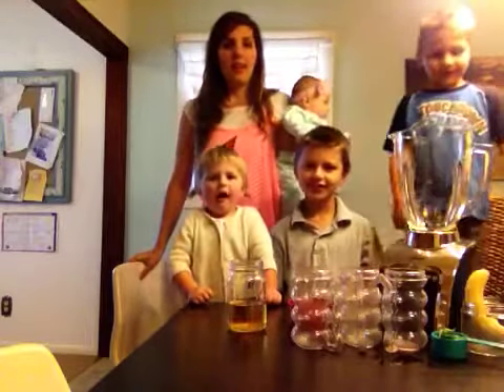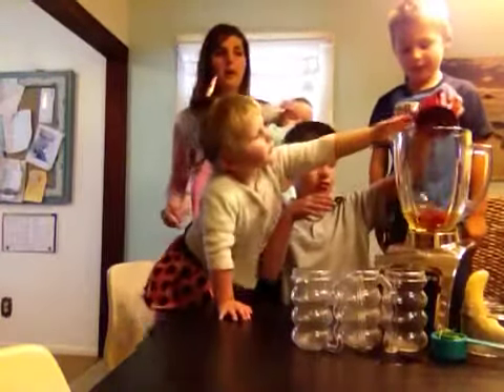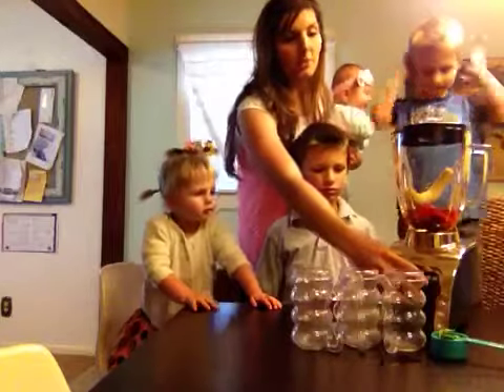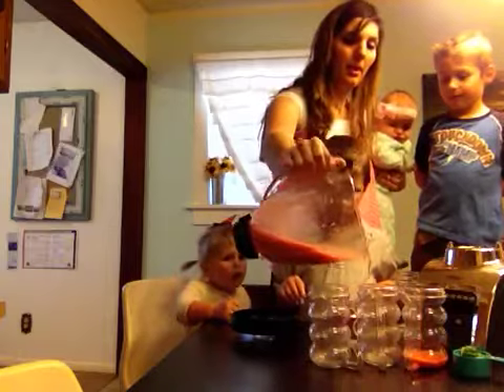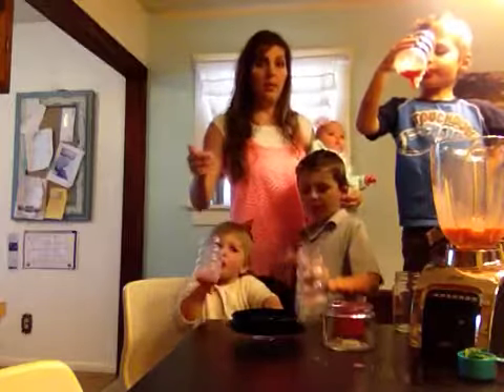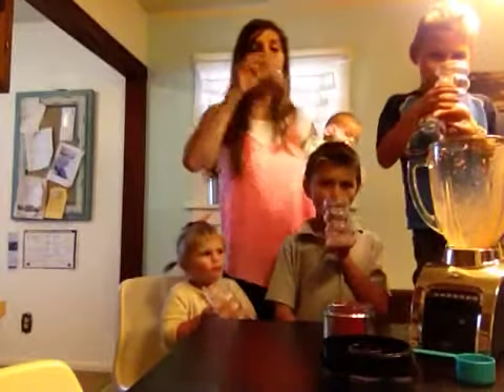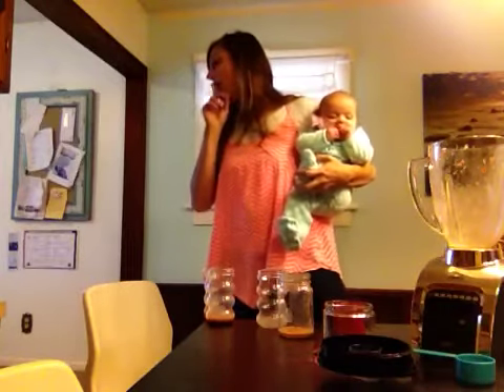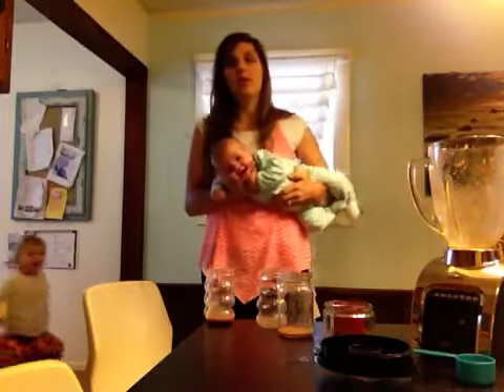Strawberry Banana Smoothie-Cheap Blender- COLIC FREE BABY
Strawberry Banana
1 c Apple Juice
3/4 c Frozen Strawberries
1 medium/small frozen banana
Optional 1/4 c romaine lettuce
Blend

Colic Free Baby Nursing Diet-

WARNING- Trying this diet takes patience, practice, and time but is SO worth it in the short and long term for Mom and Baby!!!
My Babies Allergies- (Found through trial, error, experience and a lot of research!)
Dairy- including cheese, butter, sour cream, & whey of any kind
Soy- Anything with ANY amount of Soy in it effects her and soy is used in ALL baby formulas and almost all preserved items
Eggs- Sometimes I get away with them baked in something in a very small amount but she cannot handle them boiled, scrambled, or fried
Garlic- Commonly found in seasonings
Chili- Including Chili Powder
Food Colorings- Found in food lables you can see things like Red Dye 1
Honey
Molasis
Bbq sauce
Glutein/ Grains- Don't bother her stomach but give her baby achne
I don't eat out and if i do have to make sure its all clean to these specifications.
Sucrose sugar- I have to watch the amount of white sugar i eat because she has developed yeast infections due to imbalanced bacteria and I have developed thrush.
I just stay away from most things that aren't whole foods
I have found if I eat super clean all day i can allow something small like a spoon of Nutella and she is fine.

WOW what a difference in my baby when I avoid those things and eating and drinking these things!

Vegetables
Fruits
Water
Nuts (Whole peanut butter without soy and almond milk are a yes)
Cocoa powder to fill my chocolate need
meat- I have to cook it from plain raw meat and be very specific on what i season it with.  Salt, oil, onion are great.

My baby is known as the Happiest Baby on the Block and everyone who meets her loves how calm she is as she gives them a big smile. that is when Mama has been good on her diet. I have noticed when I eat chocolate she spits up and has acid re-flux. My other 2 babies were on a prescription their first year to help with that burning. Otherwise no sleep for ANYBODY!

I have had SO many health problems (Hypoglycemia, digestive, chronic yeast, as have my baby and due to this diet we are both SO physically healthy!  Life has sent a million other trials but I have found when I can stay strong to this diet we both feel so much better.  I started my diet at 38 weeks.  She ended up coming out at 41 weeks and 2 days at 7 pounds 3 ounces and so perfect.  She is 3 1.2 months now and weighs 14 pounds. I sold Pest Control with my husband door to door on my due date bubbling with energy and give credit to my whole foods diet.  I went back to work and sold on my own at 4 weeks post baby fitting in my size 7 jeans.  I have exercised a total of about 30 mins in the last 3 months and have lost 21 pounds from this diet and I eat as much as I want whenever I want.

At 10 months I found Neocate and her insurance covered it with a doctors note.  I had to mix it with apple juice so she would take it but it saved the day!

I hope this knowledge helps at least 1 nursing Mom and baby have more peaceful weeks.

And please excuse the poor video quality, the unfinished painted wall, and extremely tired mommy.  We moved 3 different states this past year and 4 young kids is super hard.